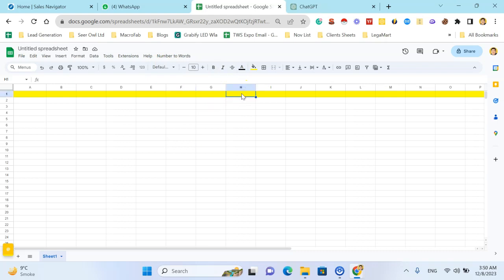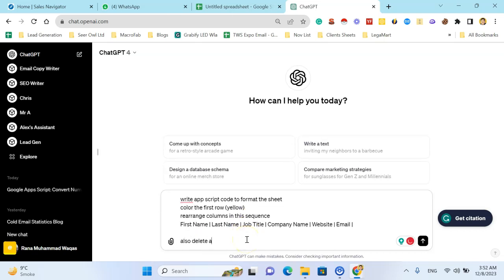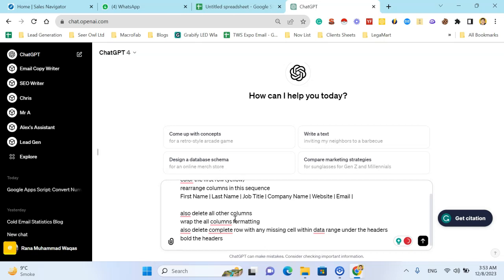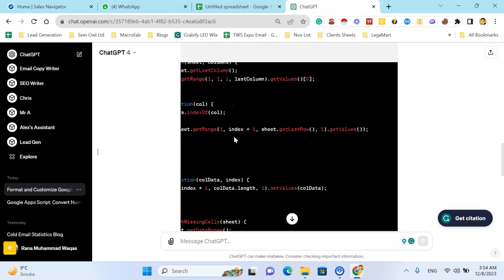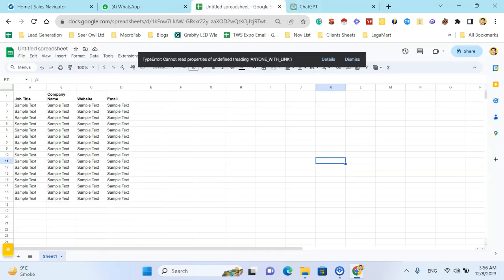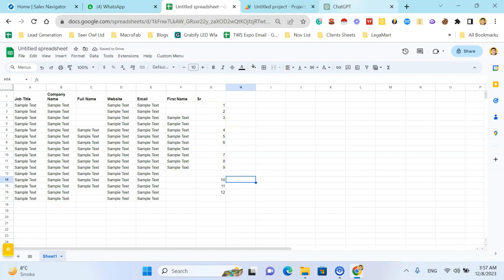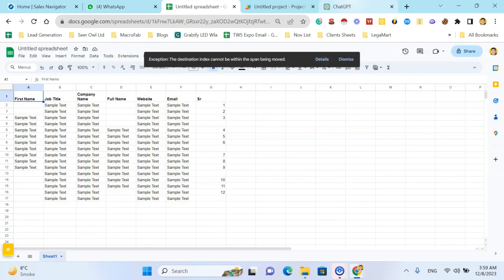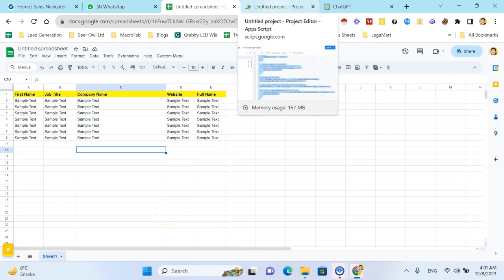How to Automate Google Sheet Formatting For Daily Use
Dive into the world of Google Sheets automation with our latest video, "How to Automate Google Sheet Formatting For Daily Use". Ideal for regular users of Google Sheets, this tutorial is crafted to enhance your daily productivity by teaching you how to automate the formatting process in Google Sheets. Whether you're managing data for work, tracking personal projects, or organizing team resources, mastering these skills will save you time and improve your efficiency.

🚀 What You'll Learn:

• Understanding Google Sheets Automation: Introduction to the basics of automation in Google Sheets and its advantages.
• Automatic Formatting Basics: Step-by-step guide on setting up automatic formatting rules for your data.
• Advanced Formatting Techniques: Learn about conditional formatting, custom formulas, and scripts to automate complex formatting tasks.
• Integrating with Other Google Workspace Tools: Tips on how to make your automated Google Sheets interact and integrate seamlessly with other Google Workspace applications.
• Best Practices for Daily Use: Practical advice on maintaining and updating your automated formatting setups for long-term efficiency.

🎯 Who This Video Is For:
This tutorial is perfect for professionals, students, freelancers, and anyone who uses Google Sheets regularly and wants to streamline their data management processes.

By automating formatting tasks in Google Sheets, you can focus more on analysis and decision-making, rather than manual data organization. Our guide makes it easy and accessible, even for those new to Google Sheets.

"Streamline Your Data Management with Automated Google Sheet Formatting – Start Today!"